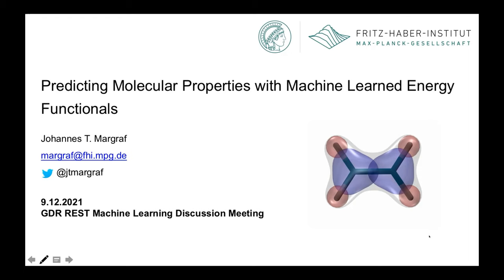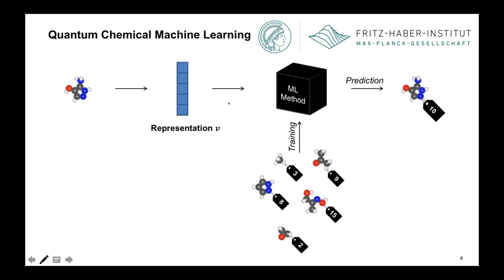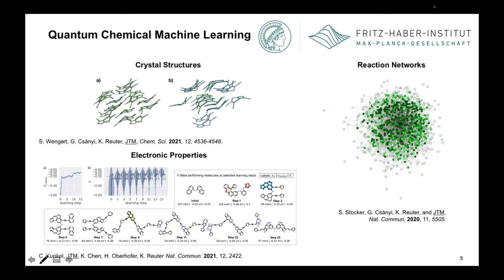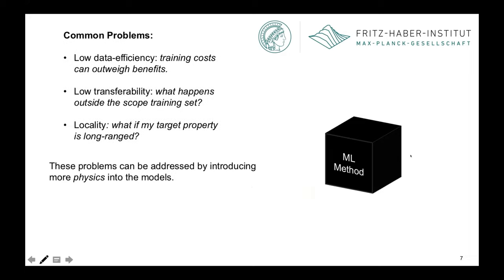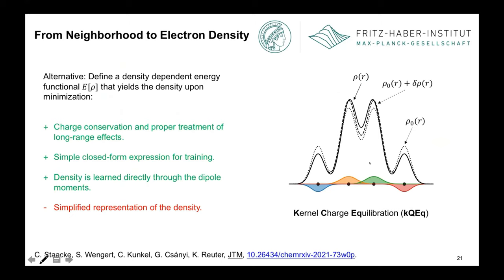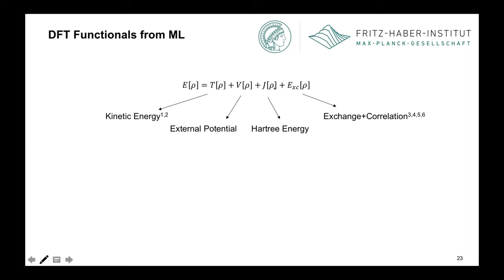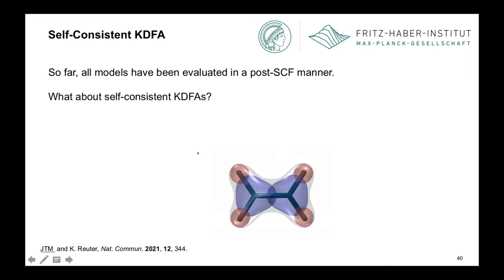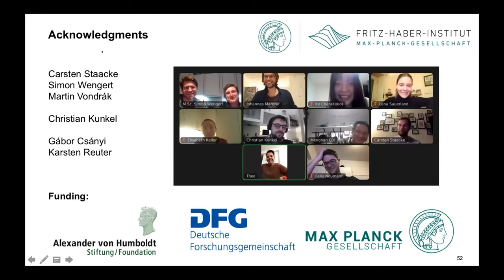Predicting Molecular Properties through Machine Learned Energy Functionals (Johannes Margraf)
In this talk I will present recent work on machine learned energy functionals, which can be used to predict energies, forces and molecular properties on an equal footing. On one hand, this concept is realized in a coarse grained scheme yielding an accurate and effcient charge equilibration method. On the other hand, ML-based density functional approximations working with the full electron density will be presented.

This talk is part of the Discussion meeting on Machine Learning organised by the GDR REST.